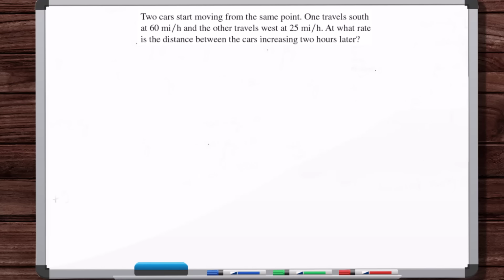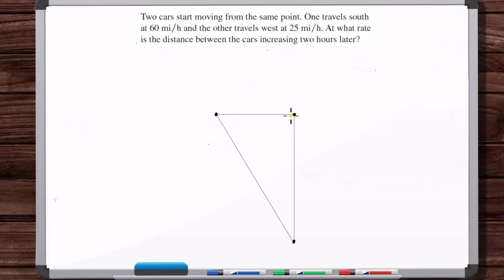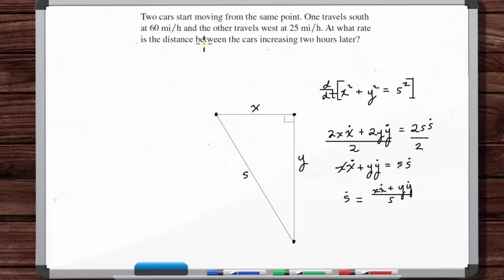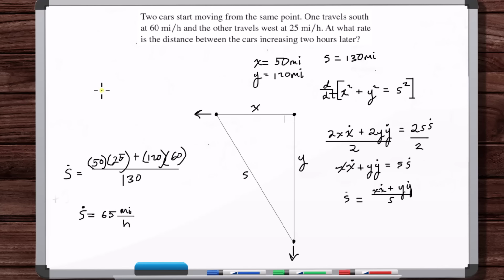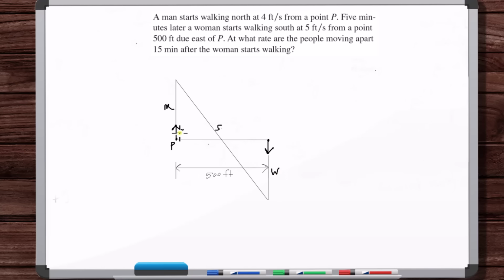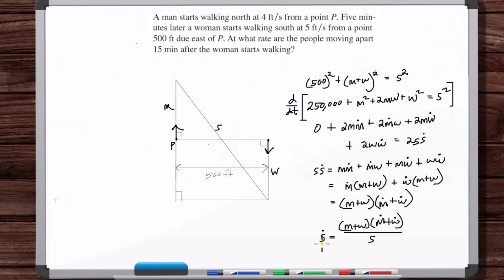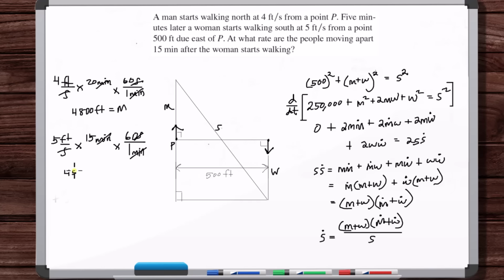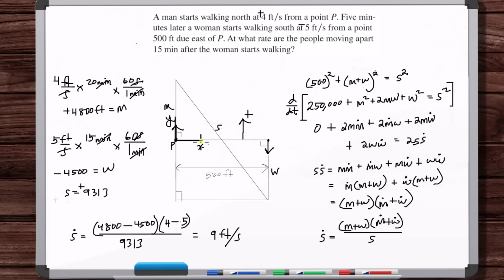Related Rates Example Problems | Part 1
In this video, we work two related rates example problems. The first method we use to solve the problems is the way the textbook teaches and the way I am comfortable with. We also take a look at how these types of problems can potentially be approached using a coordinate system.